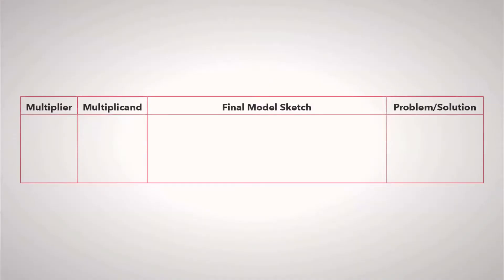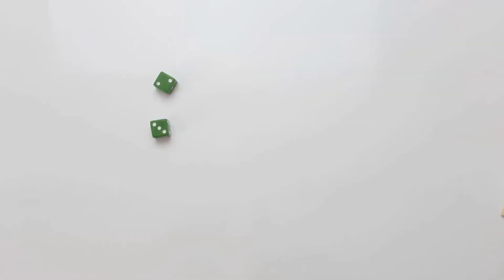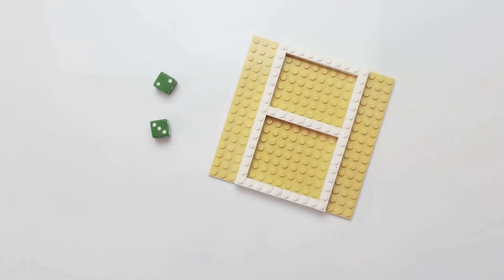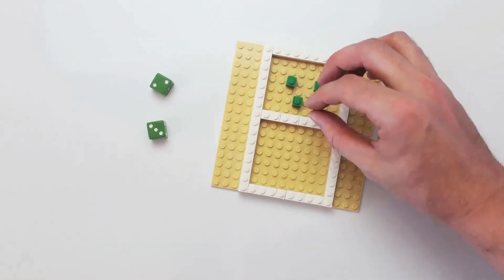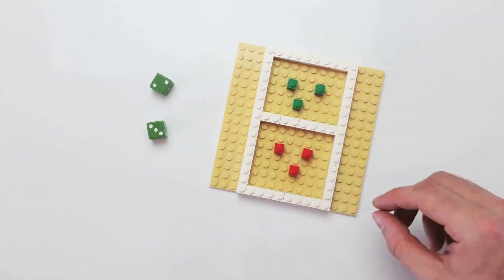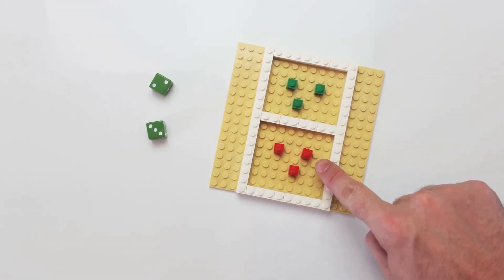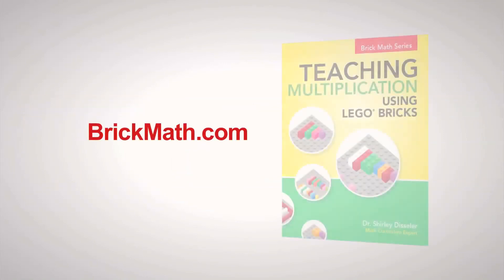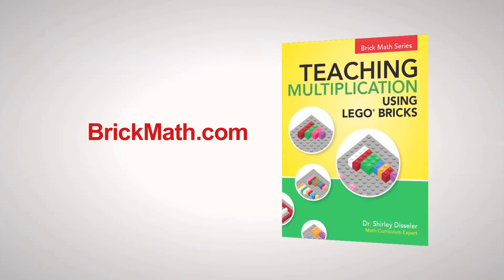Blocks and Bricks Game | Brick Math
The Blocks and Bricks Game is an excerpt from Dr. Shirley Disseler's "Teaching Multiplication Using LEGO® Bricks."